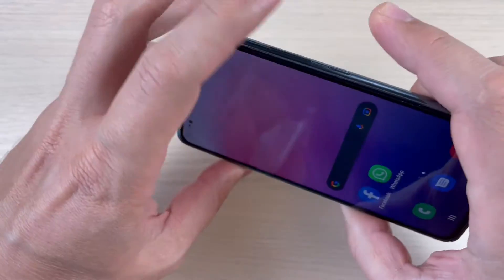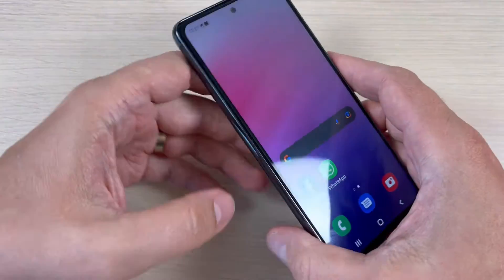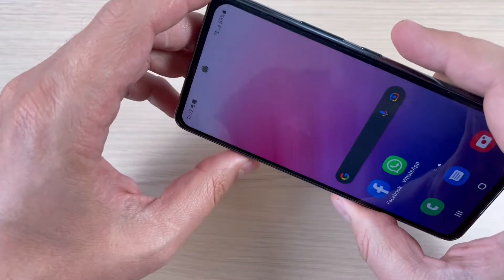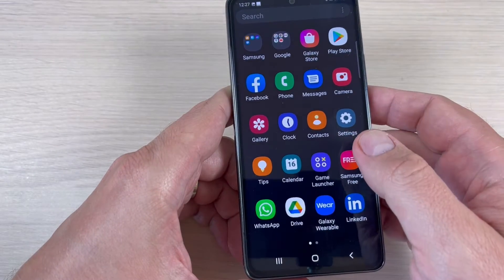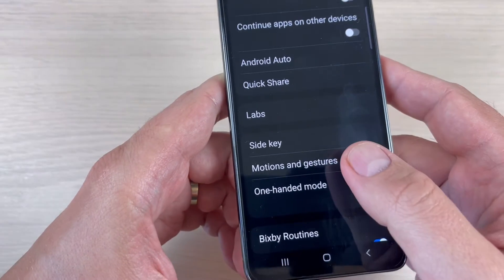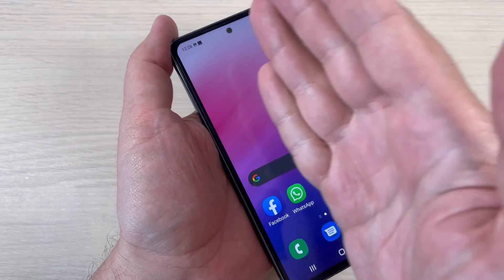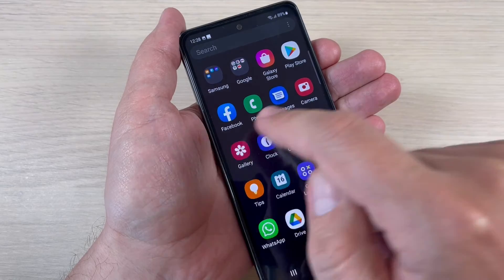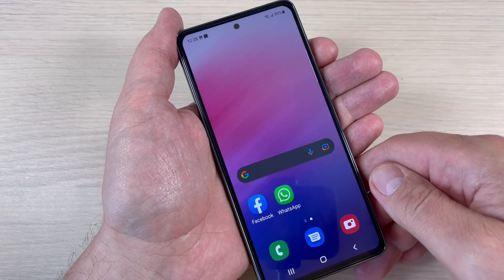How to Do a Screenshot on Samsung Galaxy A33, A53, A73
In this video I'll show you how to take a screenshot on Samsung Galaxy A33, A53, A73 (Android 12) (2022)